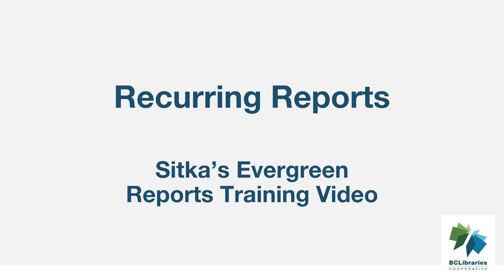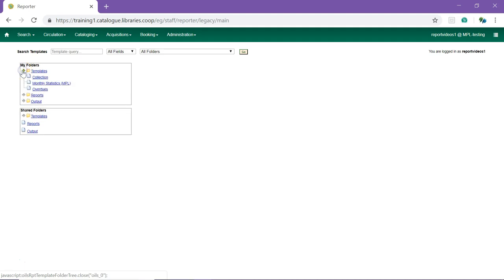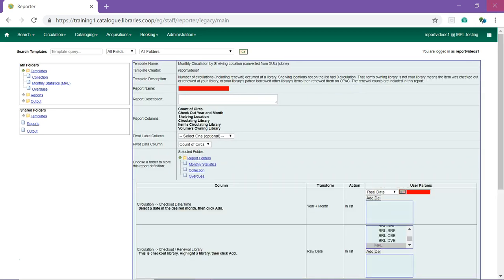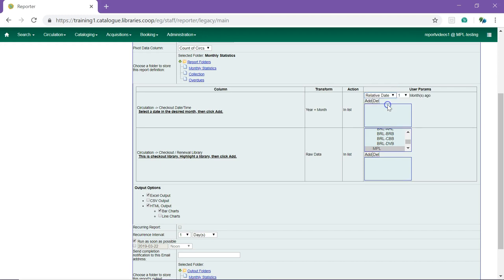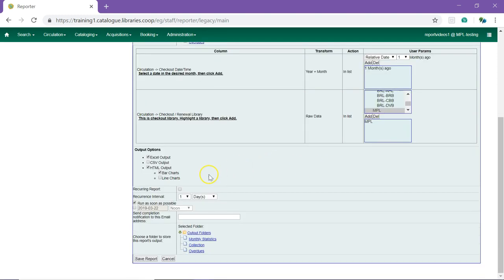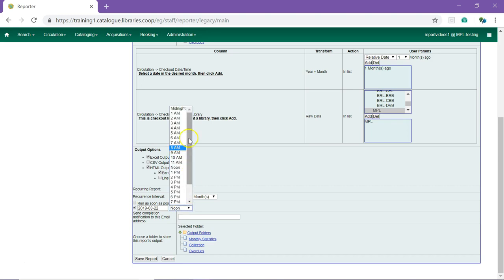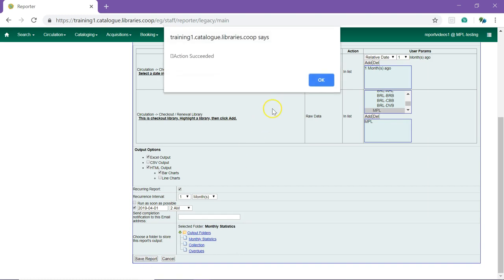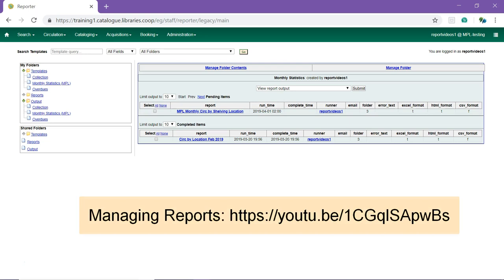Reports Training Video - Recurring Reports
This short video shows how to set up recurring reports in Sitka's Evergreen.